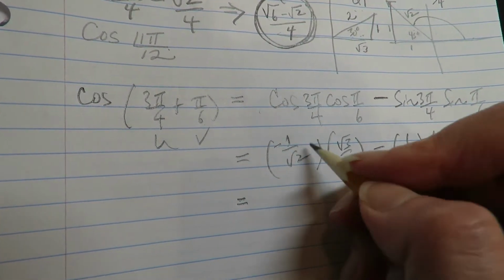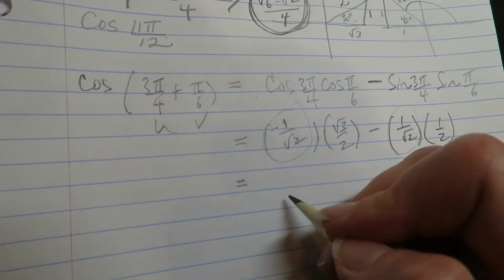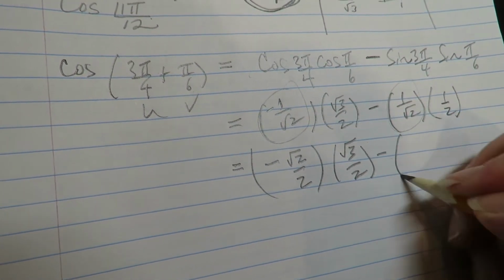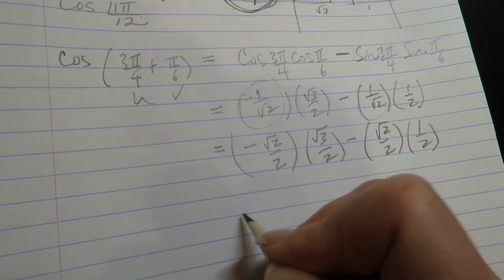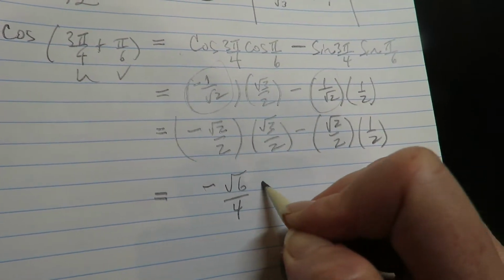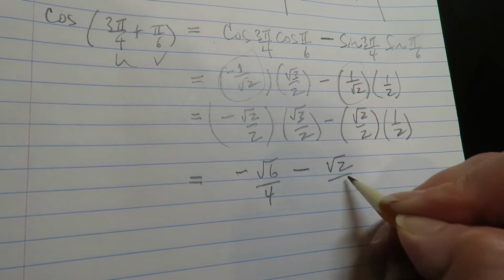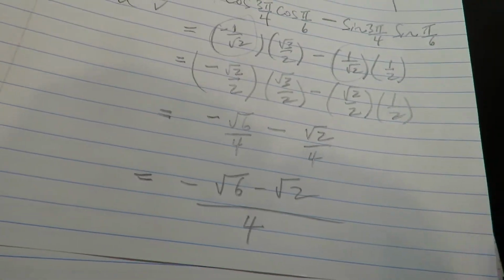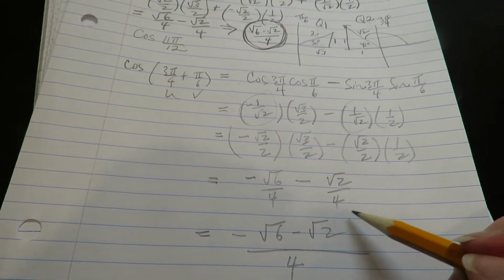(180) Section 5.4- ANSWERED HW- Q11